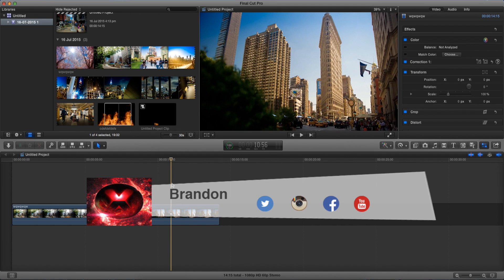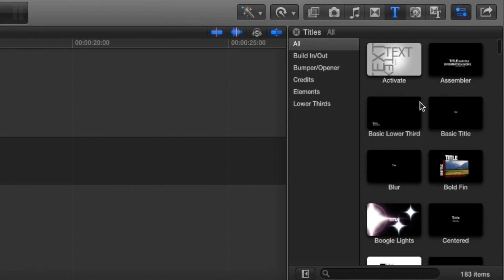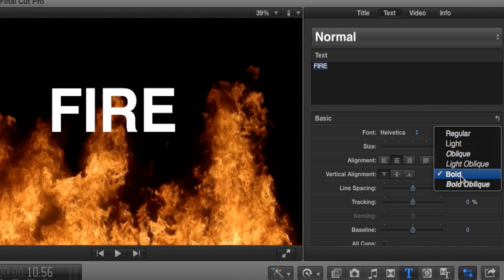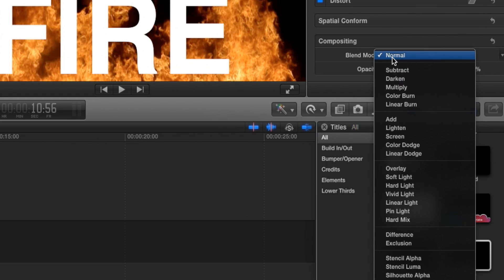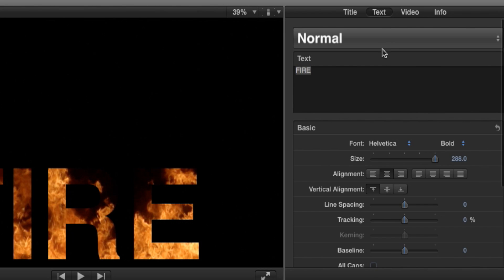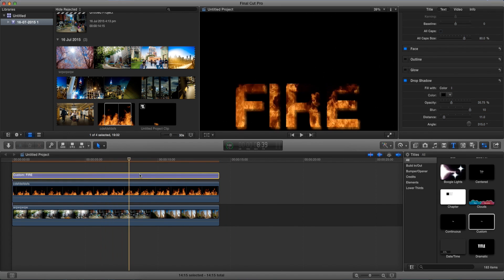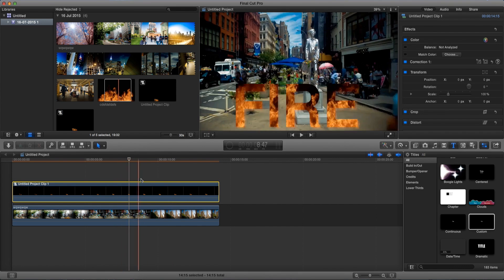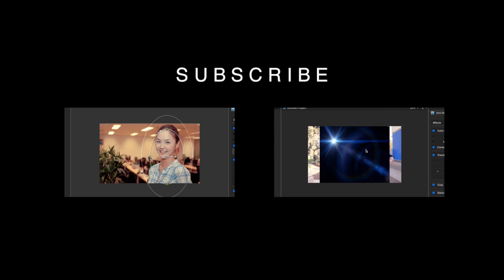How to Mask Text in Final Cut Pro X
If you want to know how to mask text in Final Pro X, then this short tutorial will you demonstrate how to quickly and efficiently apply this technique to your videos.